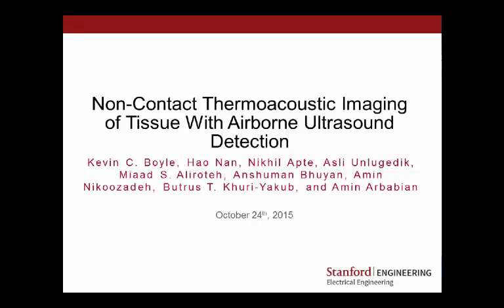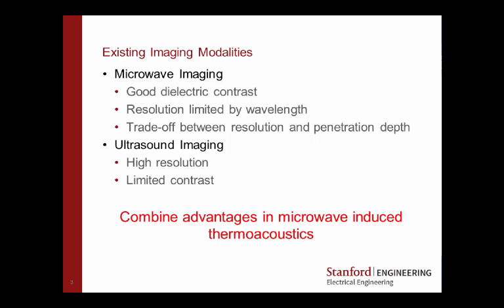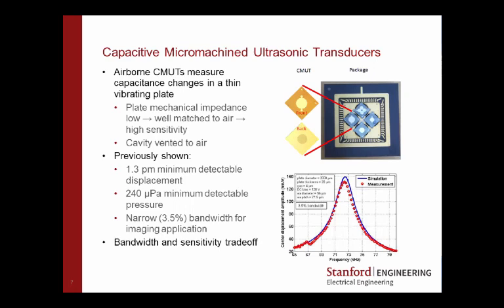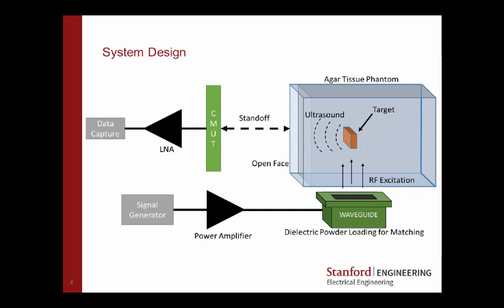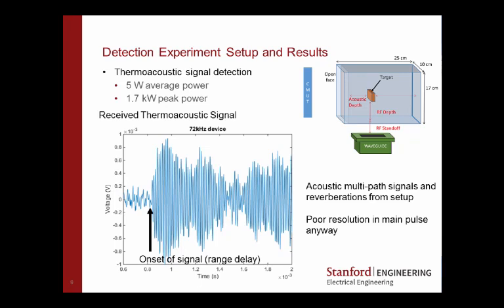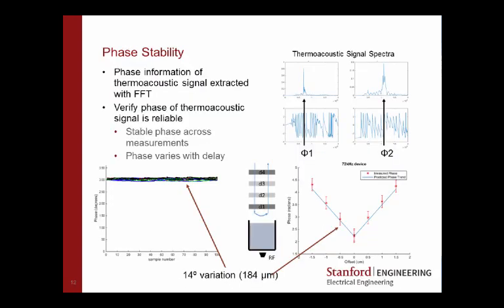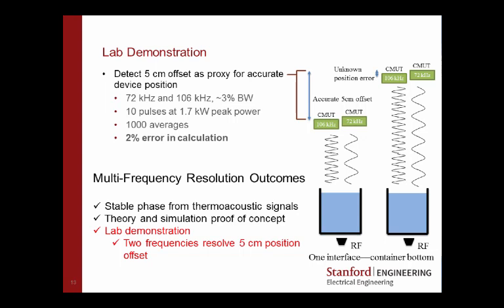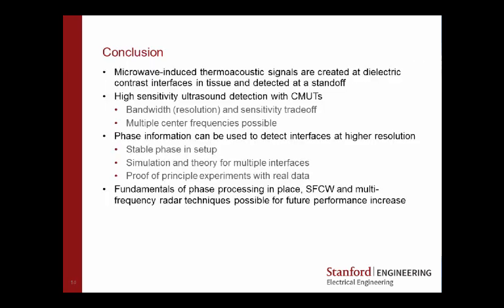Non-Contact Thermoacoustic Imaging Of Tissue With Airborne Ultrasound Detection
Title: Non-contact thermoacoustic imaging of tissue with airborne ultrasound detection

Abstract: Non-contact detection of abnormalities in tissue is performed with highly sensitive airborne capacitive micromachined ultrasonic transducers (CMUTs) detecting signals generated by the thermoacoustic effect at dielectric contrast interfaces. CMUTs with pressure sensitivities as low as 240 μPa are fabricated across a range of frequencies that can enable a system resolution sufficient for imaging. The detection limits of these CMUTs are assessed in the context of the end-to-end imaging system. Remote or non-contact imaging is of particular value in the medical imaging field for enabling portable and inexpensive imaging of various tissues.

Authors: Kevin C. Boyle, Hao Nan, Nikhil Apte, Asli Unlugedik, Miaad S. Aliroteh, Anshuman Bhuyan, Amin Nikoozadeh, Butrus T. Khuri-Yakub, Amin Arbabian